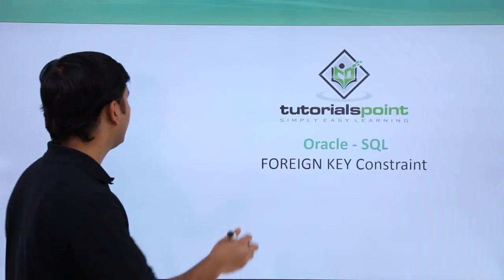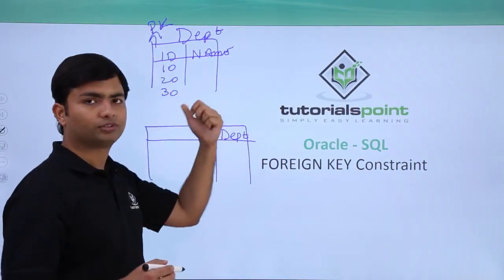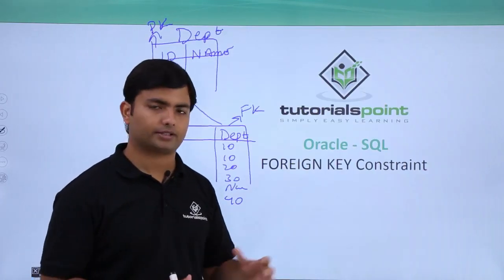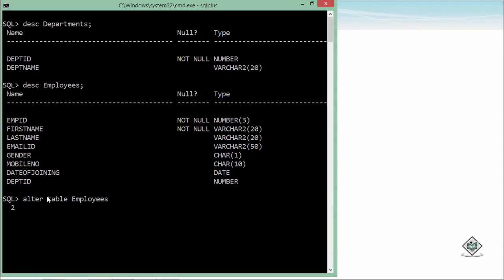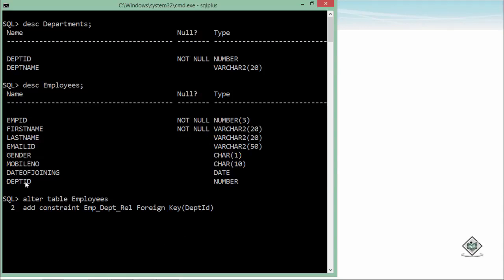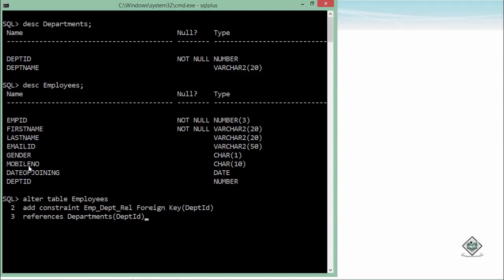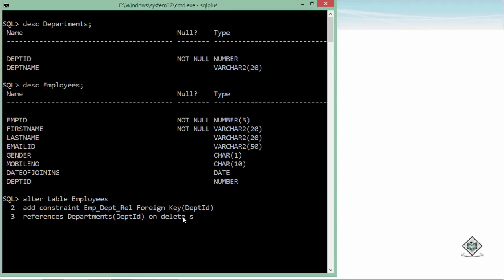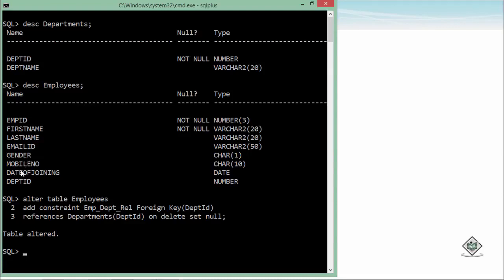Session 14 - Oracle SQL Foreign Key Constraint